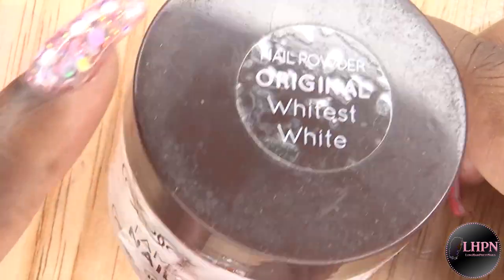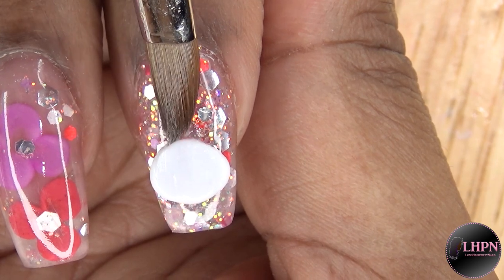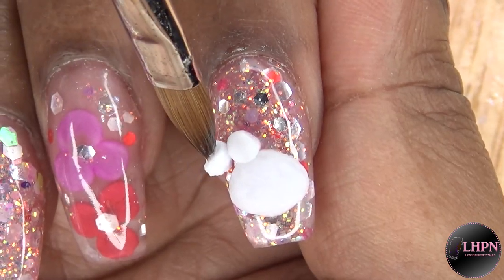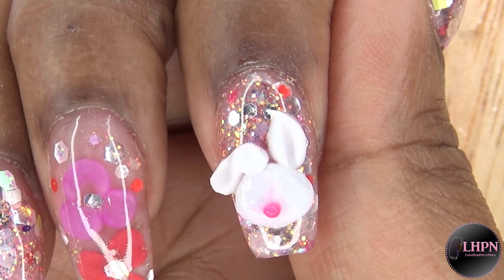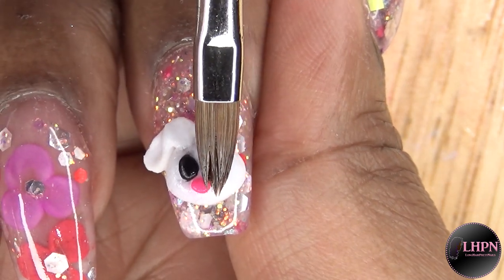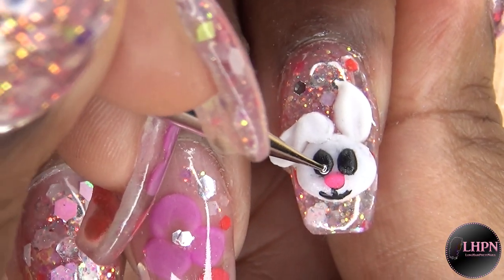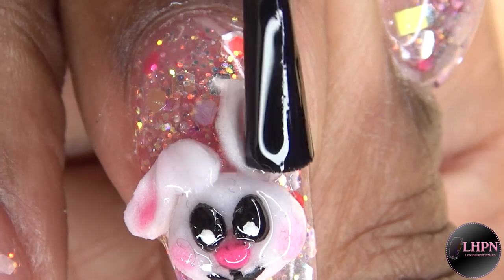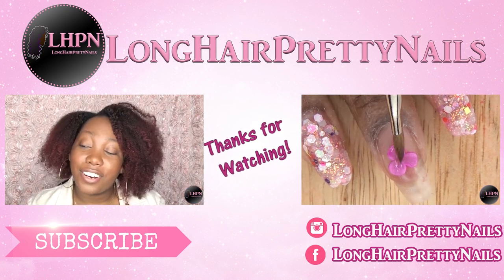3D Acrylic Easter Bunny 2017 | Acrylic Nails | LongHairPrettyNails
In this video I show step by step how I created this cute 3D acrylic Easter Bunny. I love doing 3D acrylic nail art!

Products Used:
Tammy Taylor Whitest White Acrylic
Pink Acrylic powder
Black Acrylic powder
Dotting Tools
Nail Art Brush

Were I get most of my nail products
Born Pretty Store